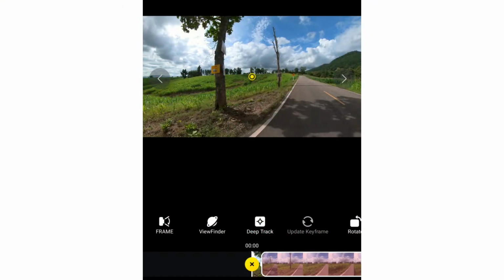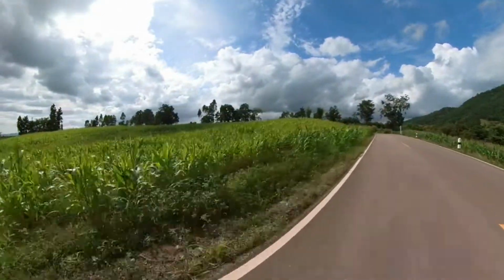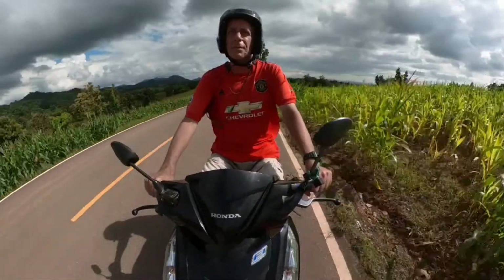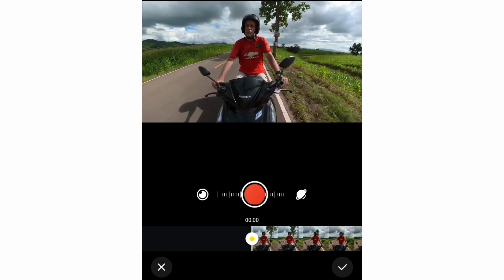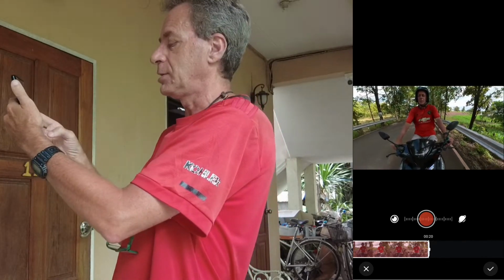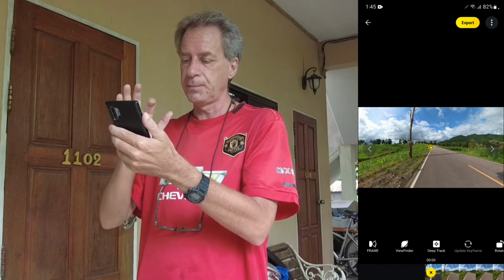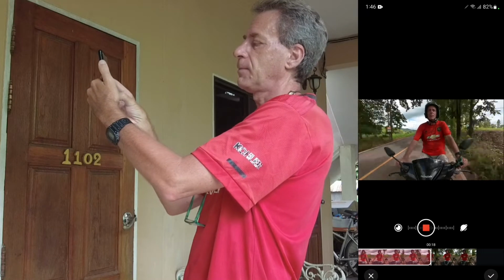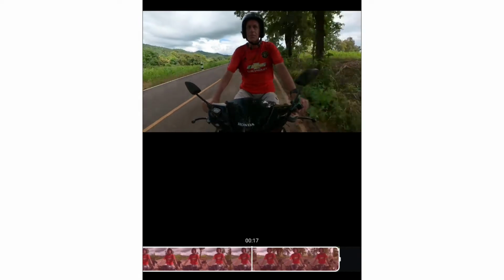Creating Jump Cuts with Insta360's ViewFinder Tool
MESSAGE FROM PLANET DOUG:

Thanks for checking out this video. On Planet Doug, I am constantly learning about new technology and new gadgets. And with every new piece of technology comes an often steep learning curve. These LEARNING CURVE videos chronicle my efforts to navigate that learning curve.

Instead of all of my research and study and practice with this technology going to waste, I thought I would document my various learning curves and post the videos here for others to learn from my mistakes. I make the mistakes so you don't have to.

In making these videos, my hope is that as I learn, YOU learn.

I try to organize my videos into playlists. If you use them, you can see all of the videos from different countries in order:

I've posted written journals from selected previous trips on my website along with some photographs. The website is called The Cycling Canadian, and this link will take you there

📸 GEAR LIST 📸
Main Lens: Panasonic Lumix  G-Vario 12-60 f3.5-f5.6
2nd Lens: Olympus M-Zuiko 12mm f2
Secondary Camera: Panasonic Lumix LX10
🎥 Vlogging Cam: DJI Pocket 2
🎥 Action Cam: GoPro Hero 9 Black
🎥 Action Cam: GoPro Hero 7 Black
🎥 Action Cam Scooter Mount: RAM Mount
GoPro Grip: Jaws Flex Clamp
GoPro Cage: Ulanzi G9-4
GoPro Cage: Ulanzi V2
🎤Microphone #1: Rode Wireless Go (1st gen)
🎤Microphone #2: Boya BY-M1 Lavalier Mic
🎤Microphone #3: Boya BY-MM1 Shotgun Mic
Tripod: Sirui 3T-35K
📱Smartphone 1: Samsung Galaxy Note 10 Plus
📱Smartphone 2: Xiaomi Redmi Note 9 Pro
Laptop: MacBook Pro 13
Tablet: Samsung Galaxy Tab S3
Editing App: Kinemaster for Android
Editing App for 360: Insta360 Android App